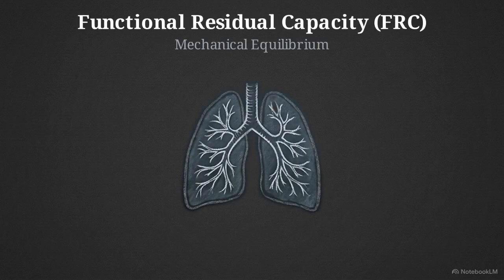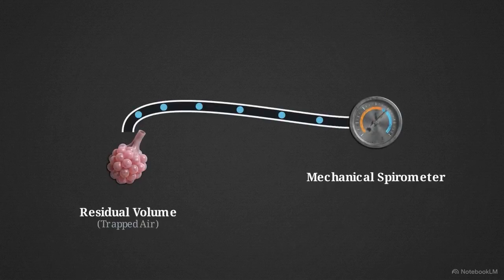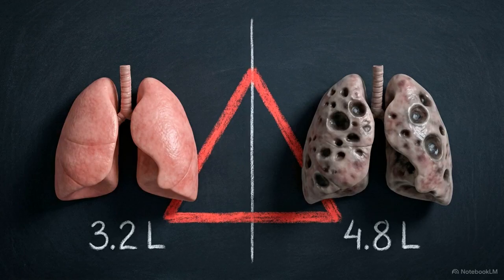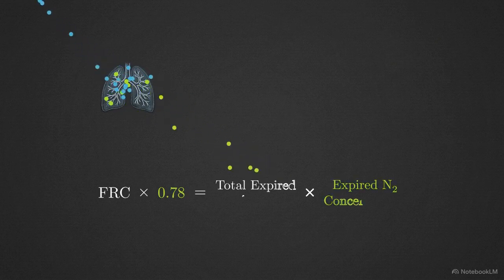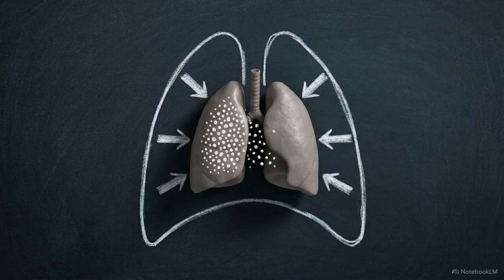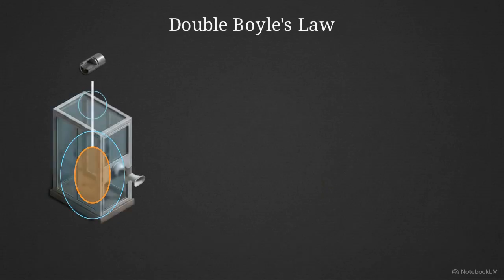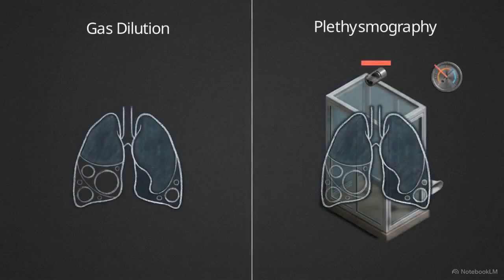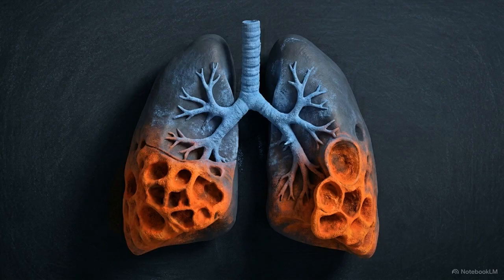The FRC Measurements Paradox